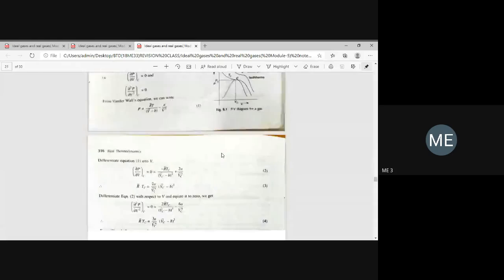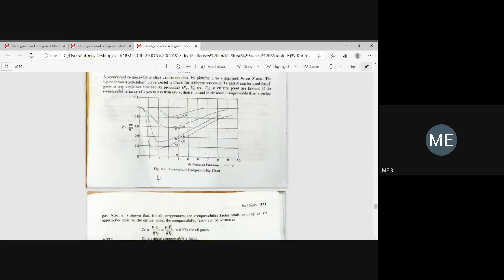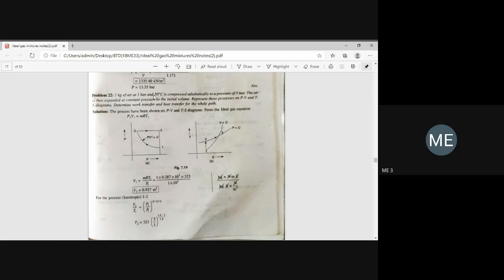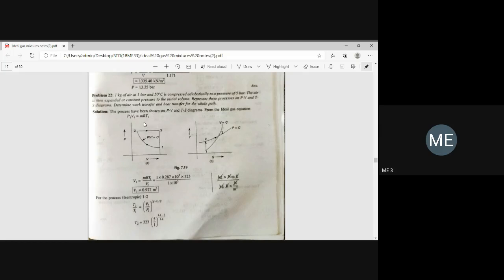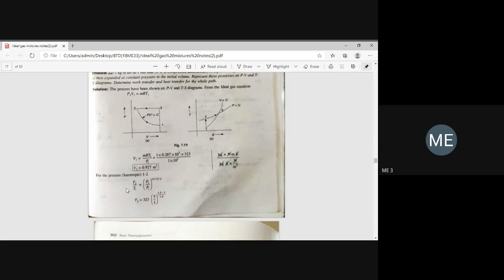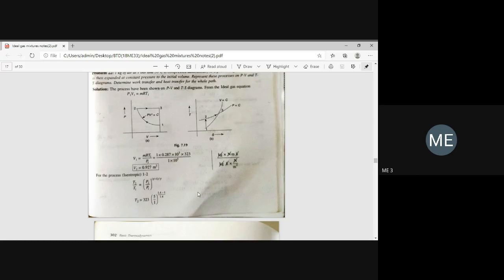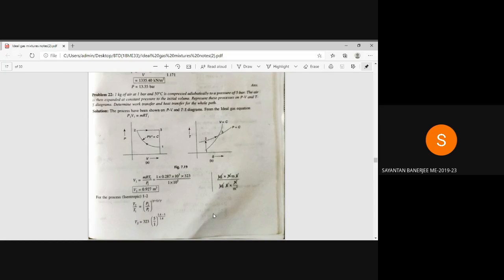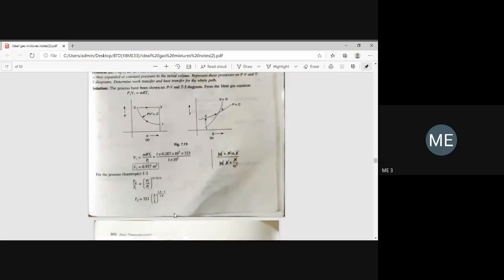Real gases BTD III Semester